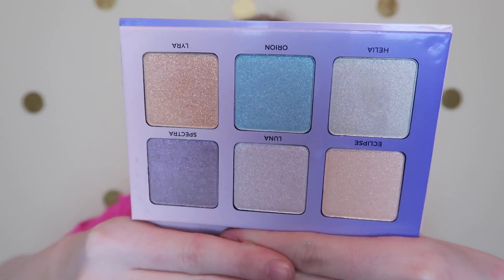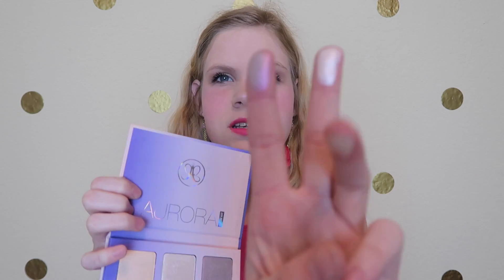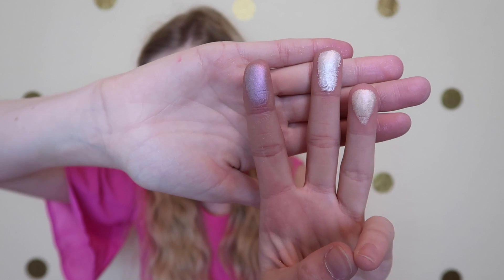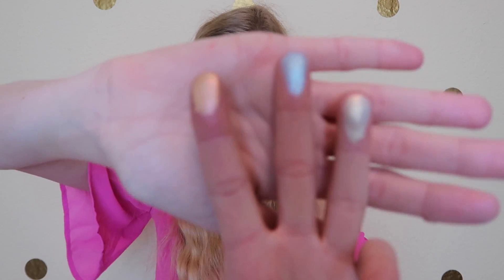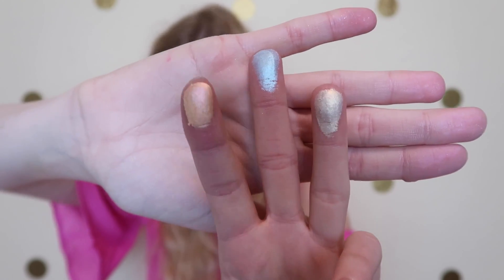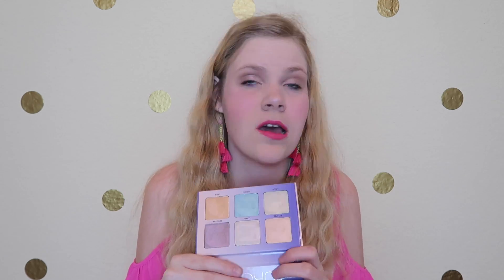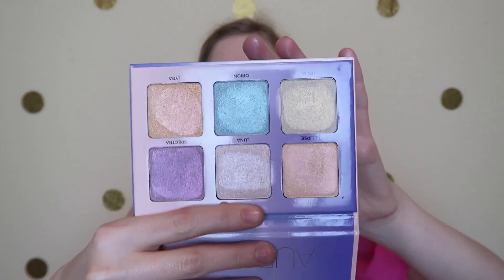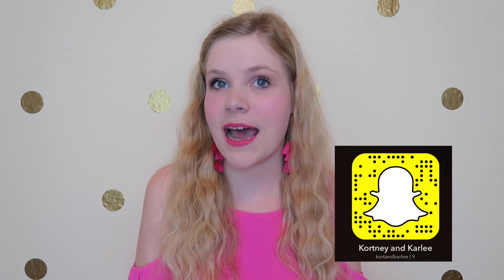ANASTASIA BEVERLY HILLS AURORA GLOW KIT | GIVEAWAY!!! | Swatches & Product Review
-Aurora Glow Kit

WINNER ANNOUNCED HERE: Kristina Lenkowsky

-BONUS ENTRIES: Follow us both on Instagram for 2 bonus entries!
Ends April 21st at 11:59 P.M.
If you are under the age of 18 you must have parent consent to enter
If we are not able to contact the winner, a new one will be picked in 24 hours!

Kendra Scott

Equipment Used:
Cannon G7X
Cannon T4i

-XO- K&K